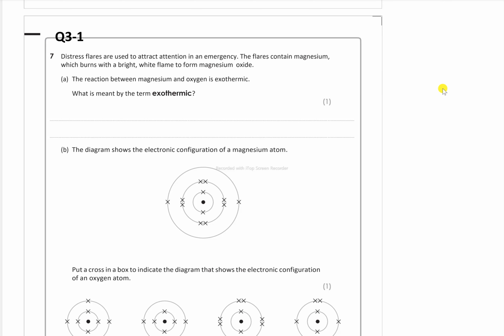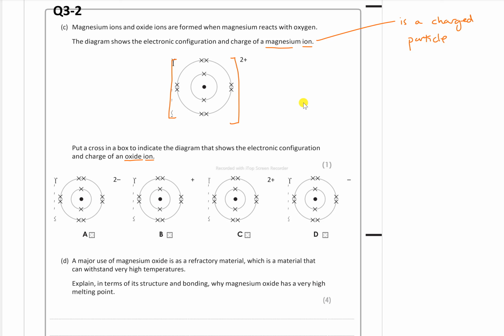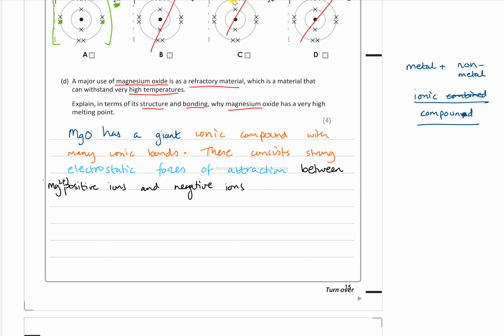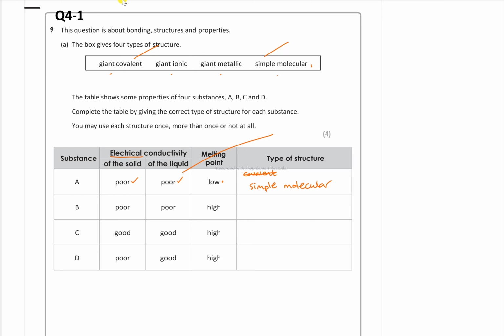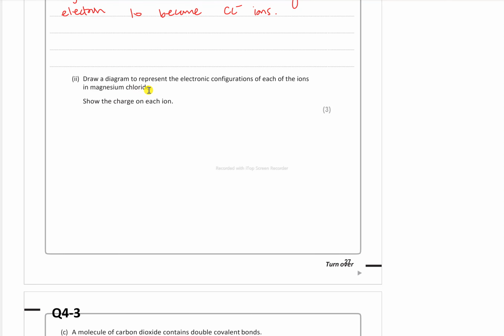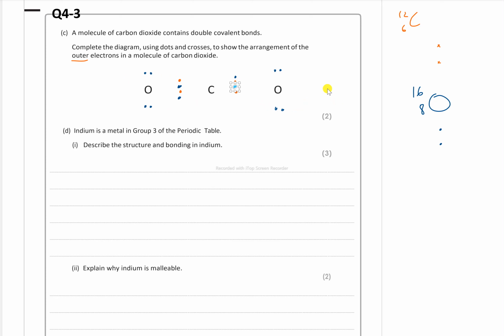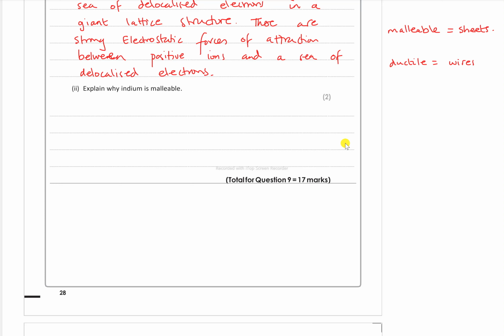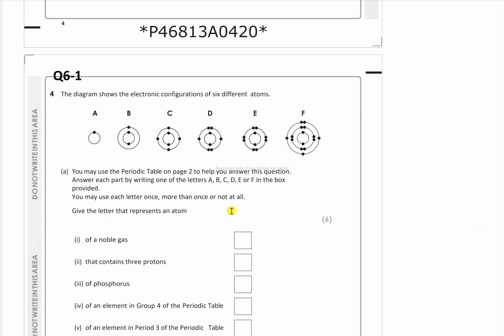TOPIC. Bonding 2